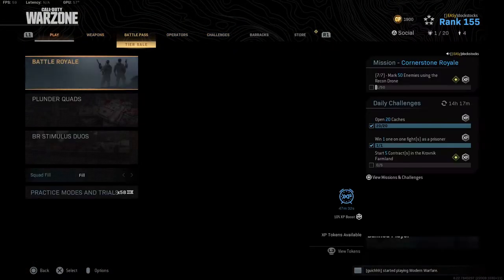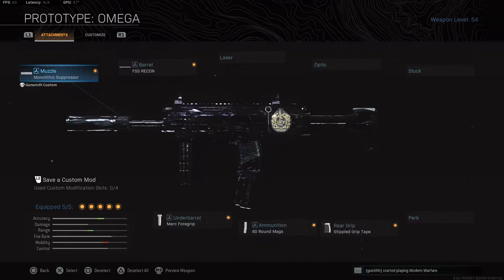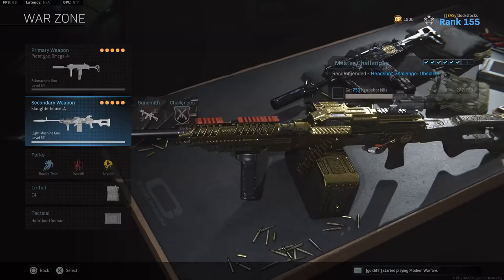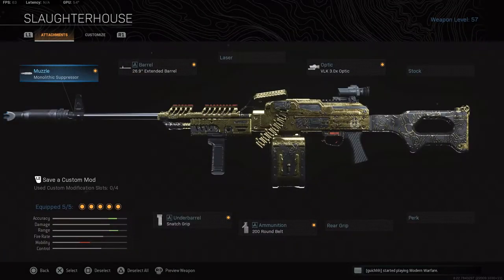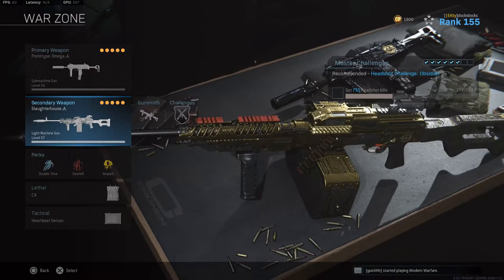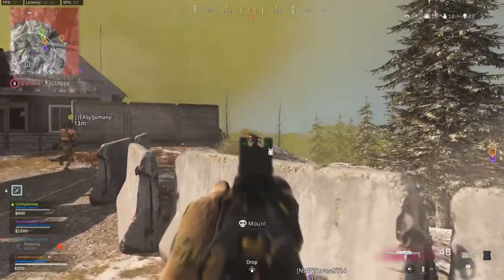Best WARZONE Loadout Combination For Controller Players * PKM & MP7 Classes Explained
The only loadout I use in Call of Duty: Warzone. This is an allrounder load out that would be good for any level of player. I have a 2.55 KD with over 11,000 kills at the moment so is working fairly well for me.

I regularly get over 15 kills using this combination. The MP7 is good for running around and close quarters. The PKM is good for medium to long range, even better when mounted!

The full load out is below -

PKM:
- Monolithic Suppressor (Muzzle)
- 26.9" Extended Barrel (Barrel)
- VLK 3.0x Optic (Optic)
- Snatch Grip (Underbarrel)
- 200 Round Belt (Ammunition)

MP7:
- Monolithic Suppressor (Muzzle)
- FSS RECON (Barrel)
- Merc Foregrip (Underbarrel)
- 60 Round Mags (Ammunition)
- Stippled Grip Tape (Rear Grip)

dockstocks